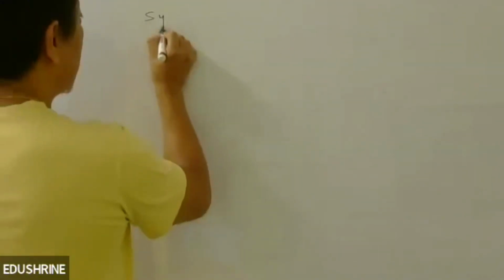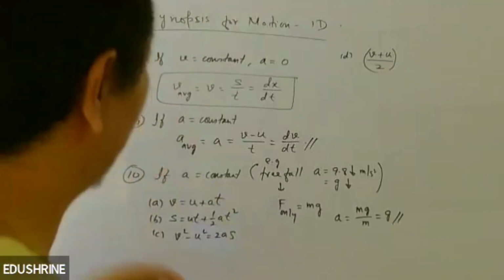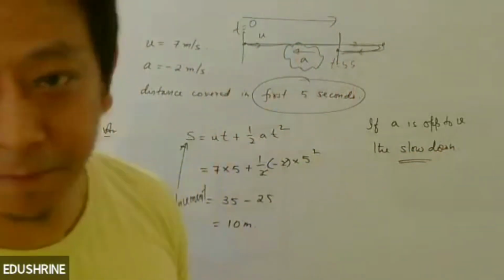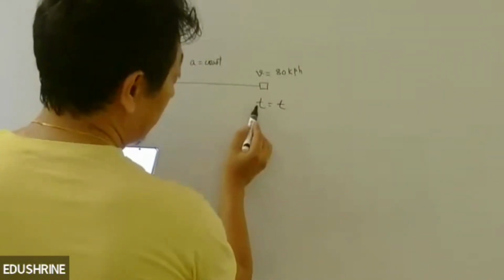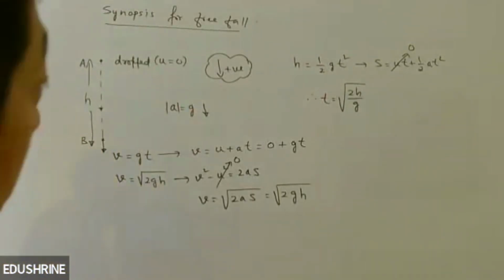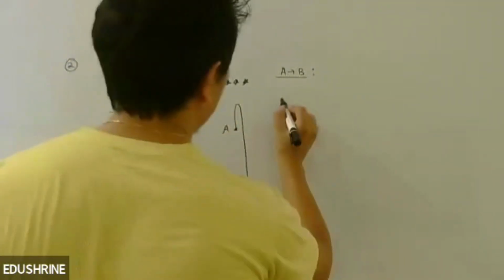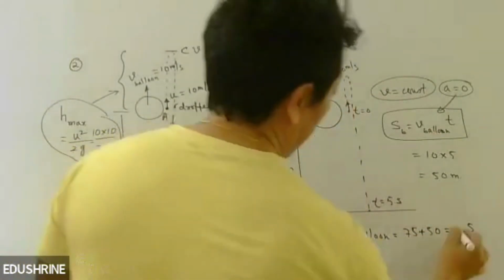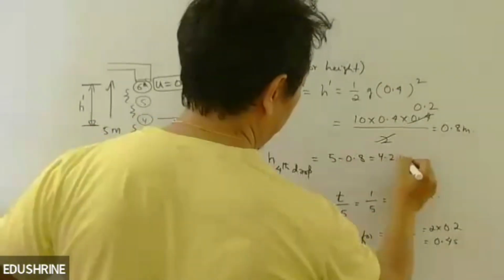Class 11 Physics: Motion under Constant Acceleration (Revision + Selected Problems)